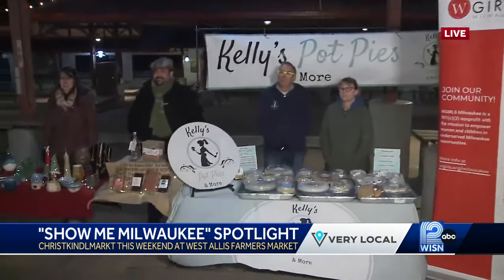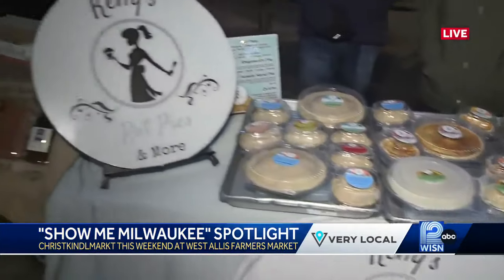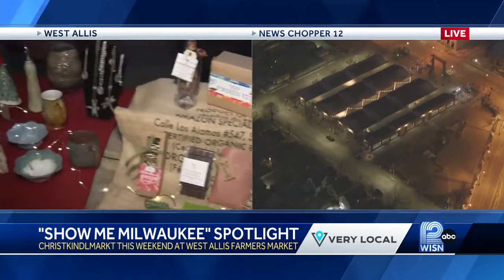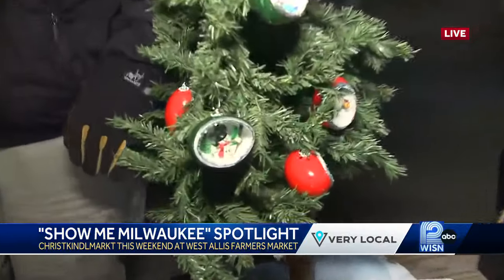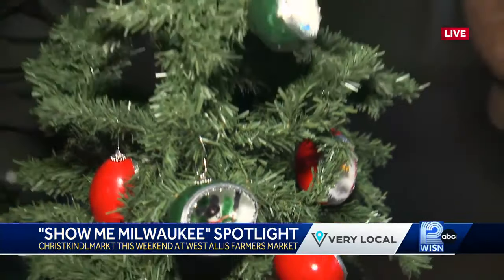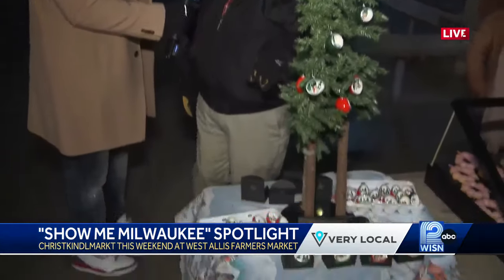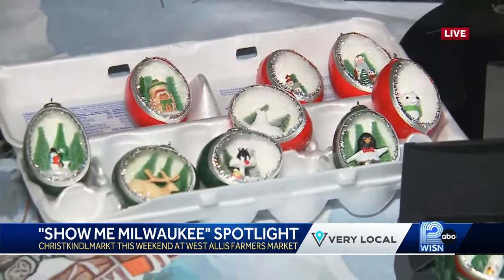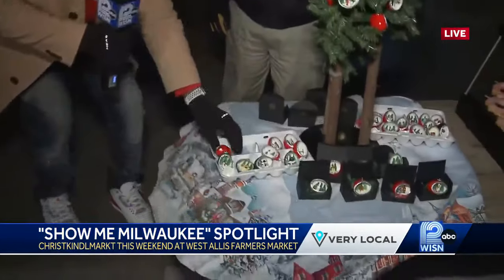'Show Me Milwaukee' Spotlight: Christkindlmarkt comes to West Allis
The European-style holiday market opens this weekend.